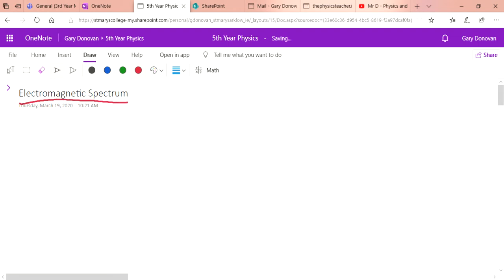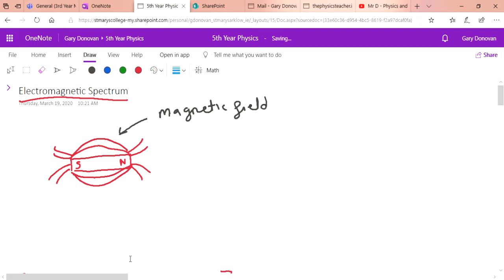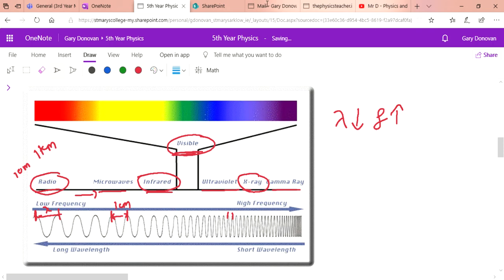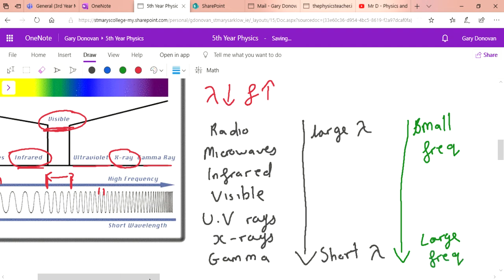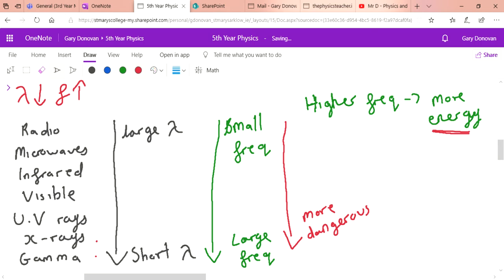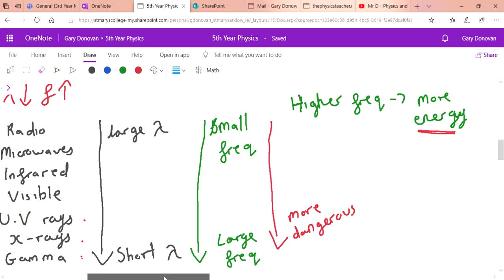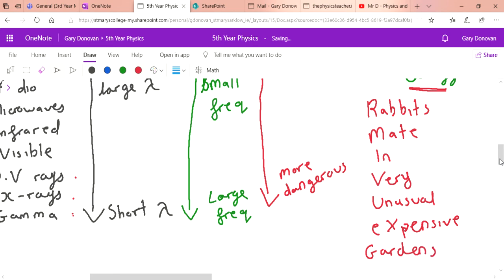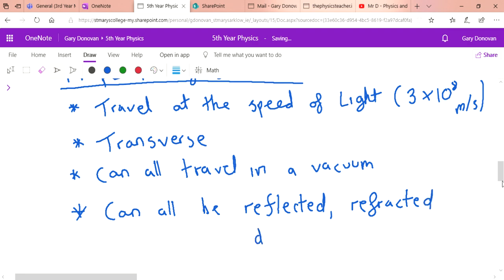EM Waves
A brief introduction into the Electromagnetic Spectrum